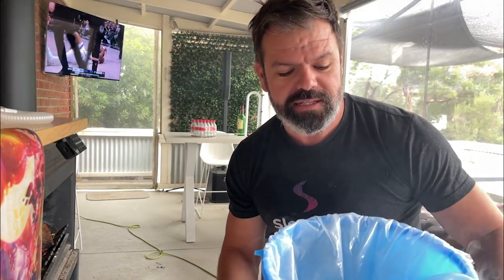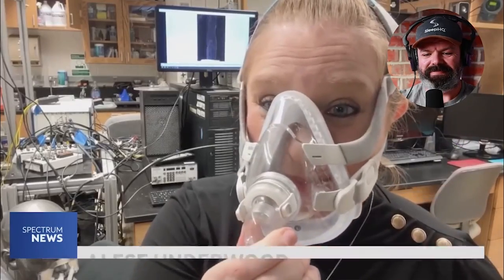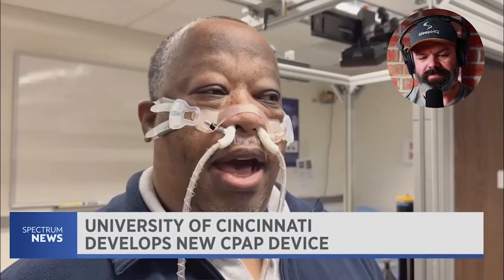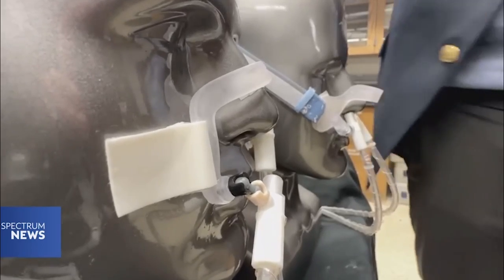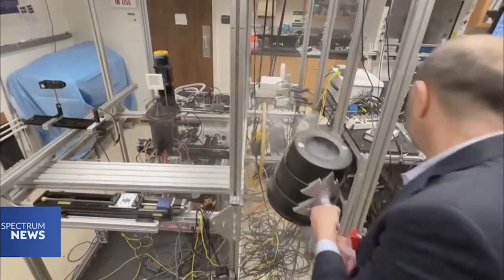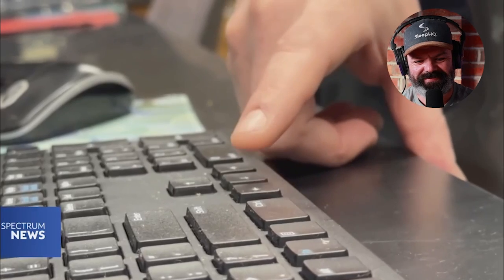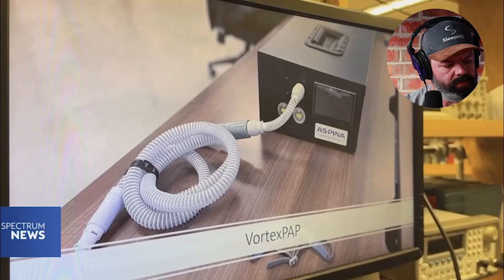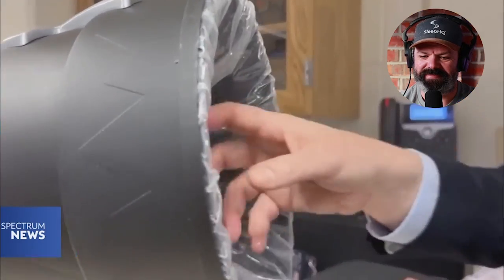The VortexPAP Is Coming!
Liran and his team are looking to partner with a medical device manufacturer, so if you are interested (and you should be!) then please get in touch with him to discuss.

In Part 2 of our series, I have an in-depth conversation with Associate Professor Liran Oren, a pioneer in sleep therapy who has dedicated over a decade to developing this groundbreaking technology. Fresh off receiving a significant NIH grant to bring his vision to life, Professor Oren shares fascinating insights in this 25-minute interview. We dive into the distinctions between traditional CPAP therapy and the innovative Vortex therapy, discussing their advantages and drawbacks. Plus, don't miss what unfolded when Professor Oren approached industry giant ResMed with his revolutionary solution!

"Unlock exclusive access to the SleepHQ Pro Community Forum with your SleepHQ Pro membership! Not a member yet? No problem! Join us today and enjoy two weeks of free access to this premium space. Dive into our latest video on SleepHQ.com and explore a treasure trove of exclusive content.

🌙 Start Your Journey Towards Better Sleep Today! 🌙
3. SleepHQ Pro Community Forum

🌟 Why Choose SleepHQ? 🌟
Unlike MyAir, SleepStyle and DreamMapper, SleepHQ is the only app that offers detailed breath-by-breath data analysis. The app has a comprehensive suite of features designed to provide a more nuanced understanding of your sleep patterns and therapy needs. Here's why SleepHQ is the preferred choice for CPAP users:

Advanced Data Analysis: SleepHQ utilizes high-resolution, detailed data to analyze your CPAP data thoroughly. This means you get more precise feedback on your sleep quality, including detailed reports on apnea events, mask leaks, and breathing irregularities.

User-Friendly Interface: Navigate your data with ease on the SleepHQ dashboard. SleepHQ’s intuitive design makes it accessible for everyone, regardless of tech expertise. Most of our users are 50+ years old and our web application can be accessed on any device.

Comprehensive Support Community: Join a thriving community of fellow CPAP users and sleep experts. SleepHQ’s community features allow you to share tips, ask questions, and receive support like never before.